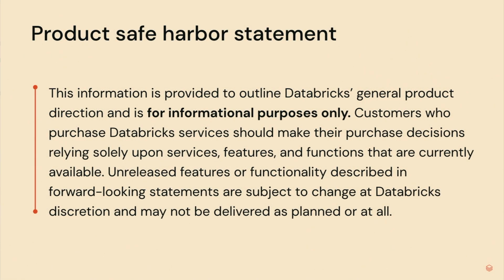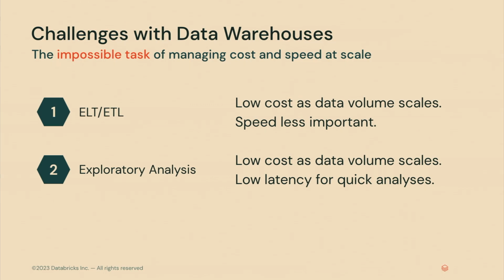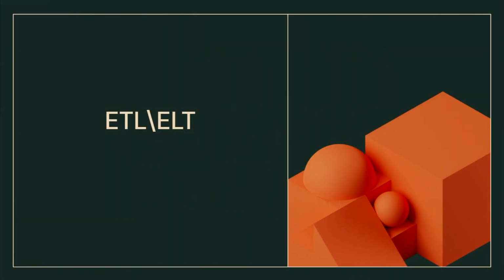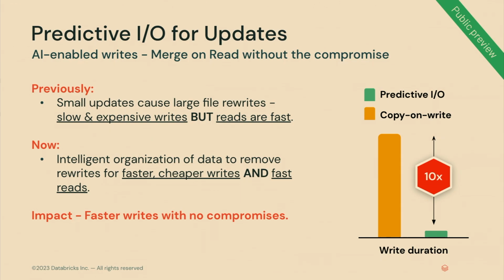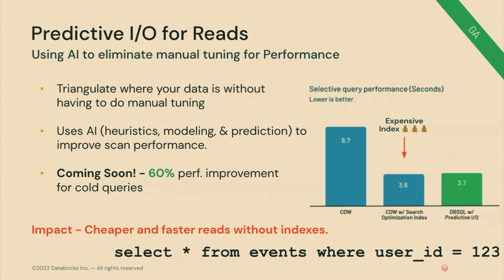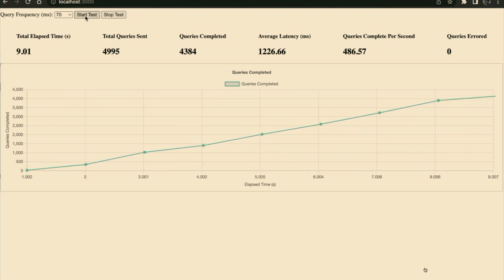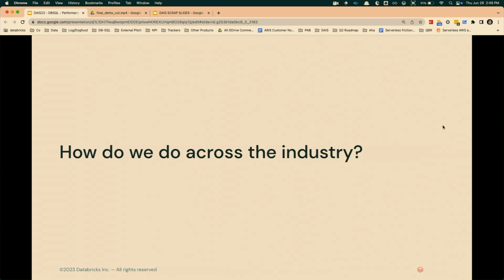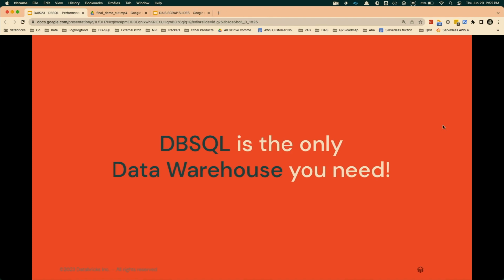Databricks SQL Serverless Under the Hood: How We Use ML to Get the Best Price/Performance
Join this session to learn how Databricks SQL Serverless warehouses use ML to make large improvements in price-performance for both ETL and BI workloads. We will demonstrate how they can cater to an organization’s peak concurrency needs for BI and showcase the latest advancements in resource-based scheduling, autoscaling, and caching enhancements that allow for seamless performance and workload management. We will deep dive into new features such as Predictive I/O and Intelligent Workload Management, and show new price/performance benchmarks.

Talk by: Gaurav Saraf, Mostafa Mokhtar, and Jeremy Lewallen